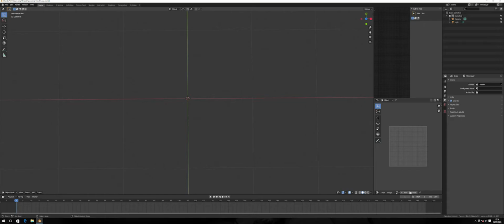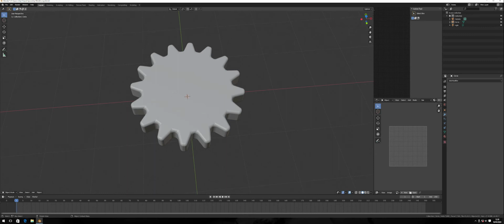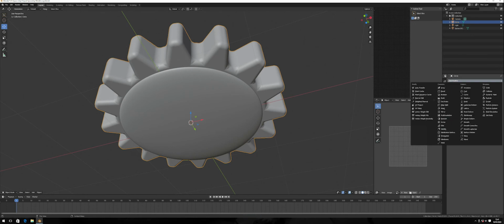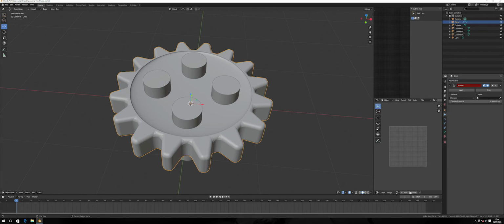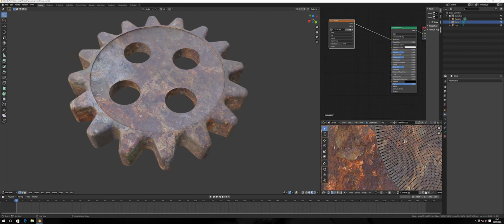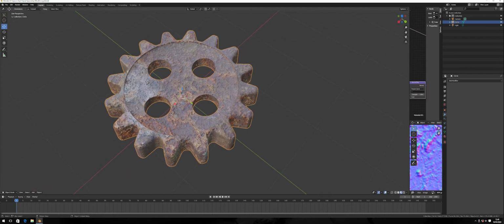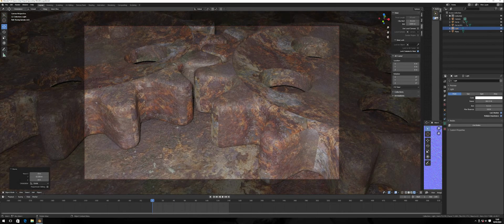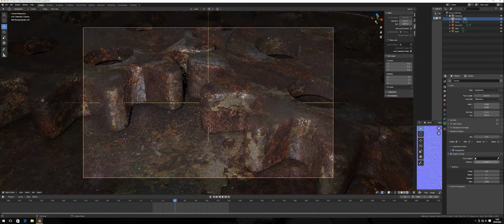Blender. Realistic cogs Tut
Step by Step, How to make realistic cogs in Blender 3D